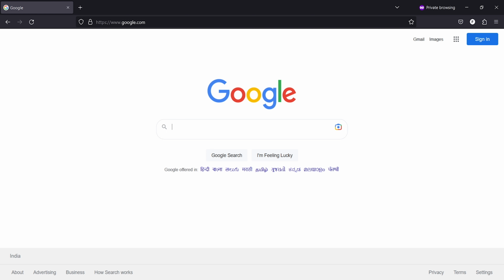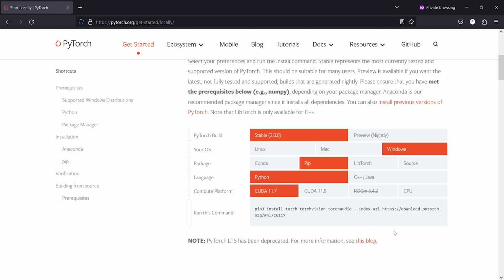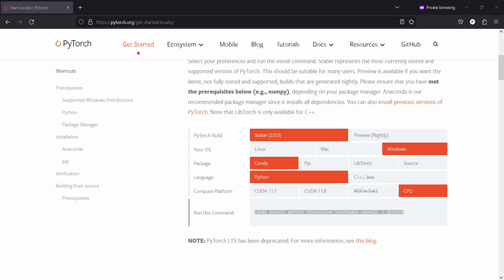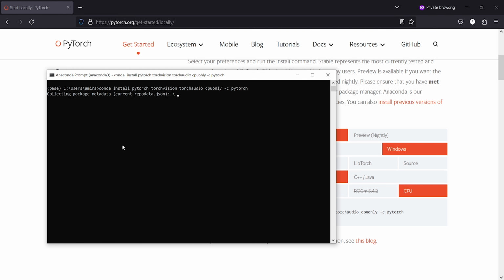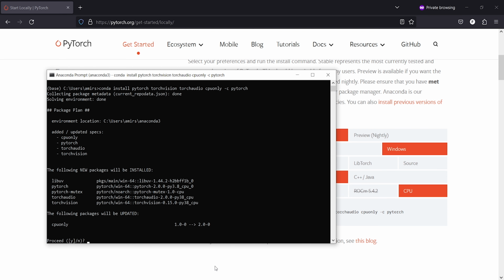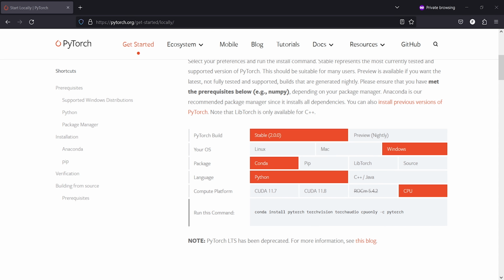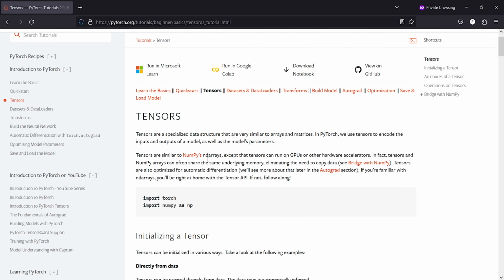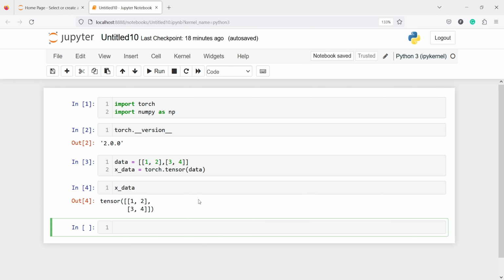Install PyTorch 2.0 in Anaconda | Conda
About this video: In this video, you will learn how to install pytorch 2.0 in python